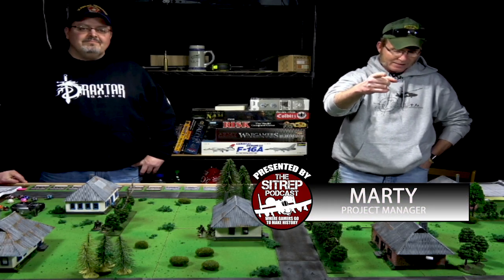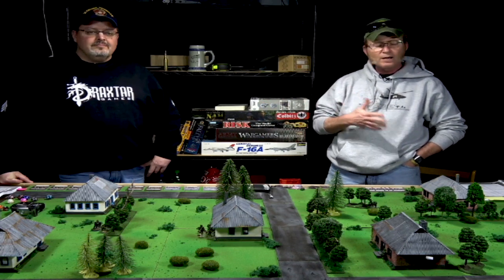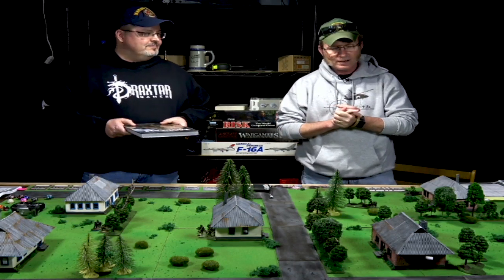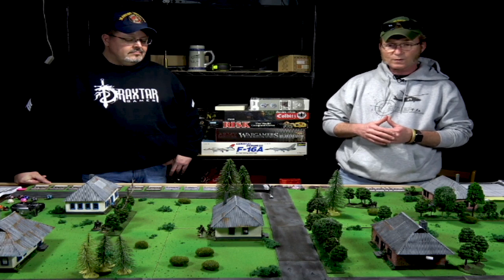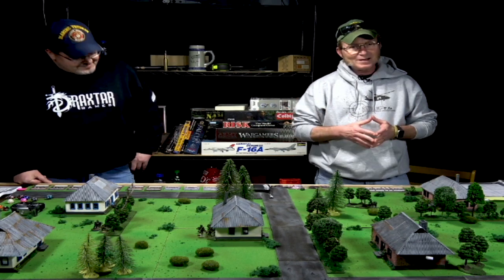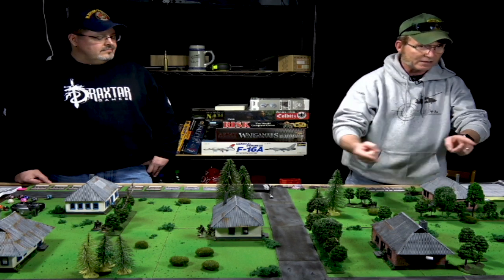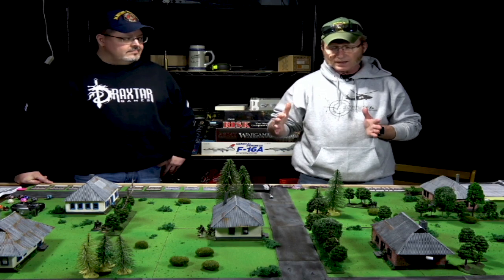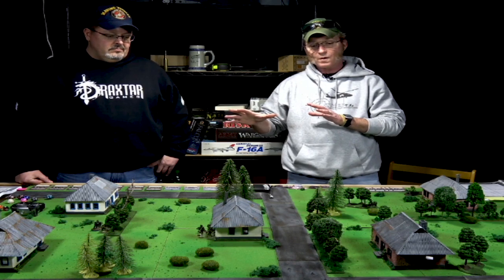Dishdash Games Ultracombat Modern Let's Play Part I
Marty from the SITREP Podcast and special guest Dan Z. play the first mission from the Ultracombat Modern Rulebook from Dishdash Games.